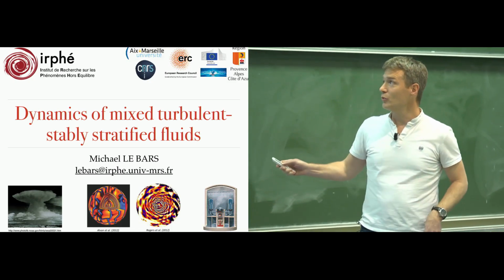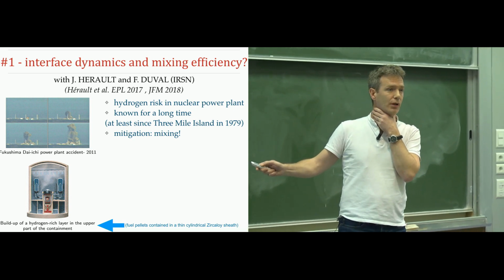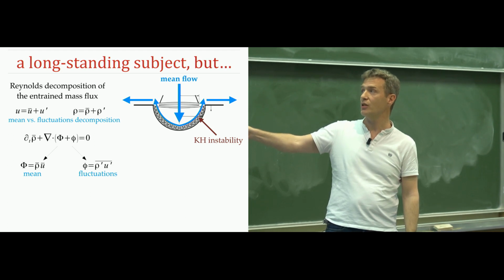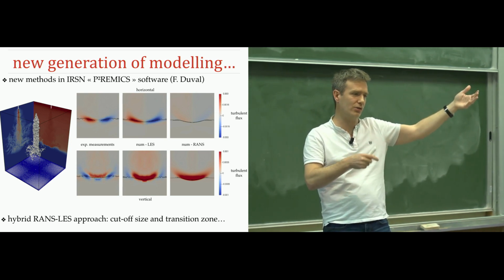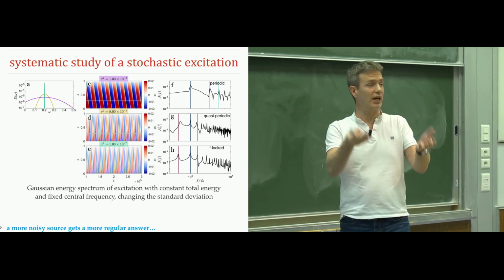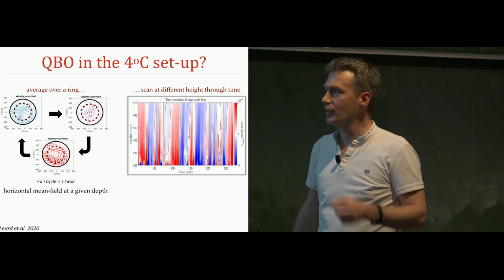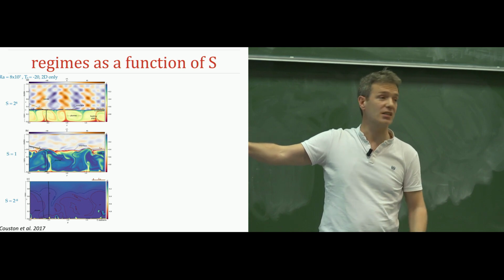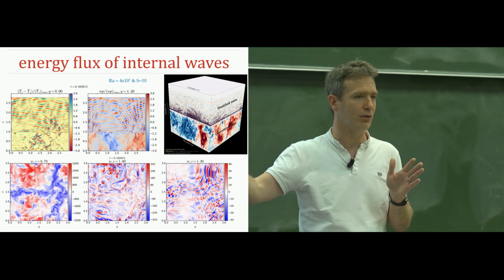M. Lebars - Dynamics of mixed turbulent / stably-stratified fluids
Michael Lebars
Institut de recherche sur les phénomènes hors équilibre (IRPHE), Marseille

Dynamics of mixed turbulent / stably-stratified fluids:
from nuclear safety to atmospheric and stellar circulation

The organization of fluid systems into a turbulent layer adjacent to a stably stratified one is common both in Nature (atmospheres, stellar interiors, ...) and in the industry (e.g. nuclear power plant in accidental configurations). Understanding the exchanges of mass and momentum at the interface and the coupled dynamics of such systems is challenging, because of the large range of involved time- and length-scales, from the rapid small-scale turbulence associated to the excitation of propagating waves, to their longterm non-linear interactions associated to large-scale circulations. I will present the results of various experimental investigations of idealised configurations, complemented by numerical simulations: a turbulent jet impinging a density interface, the convection in water around 4 degree Celsius, etc. Applications in meteorology, stellar evolution, and nuclear safety, will be addressed.